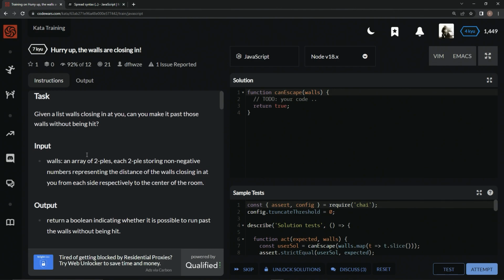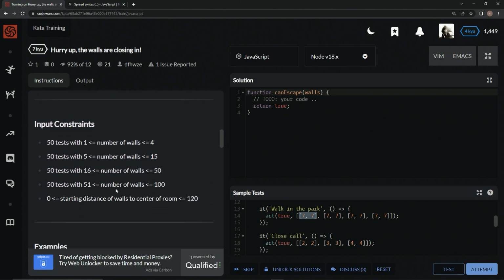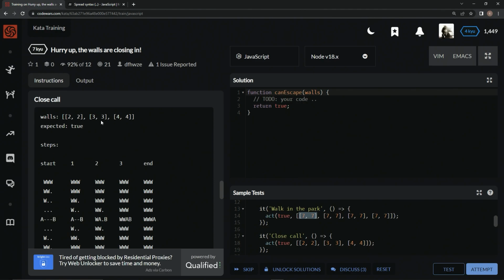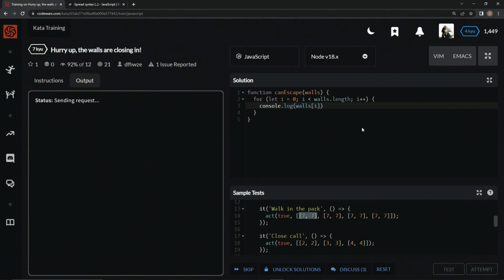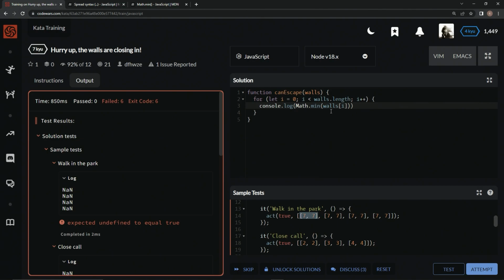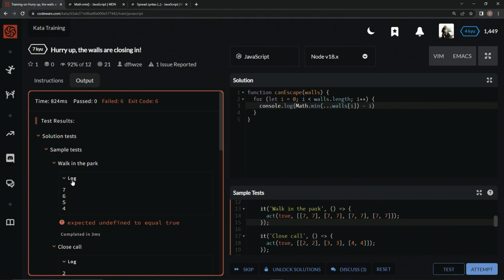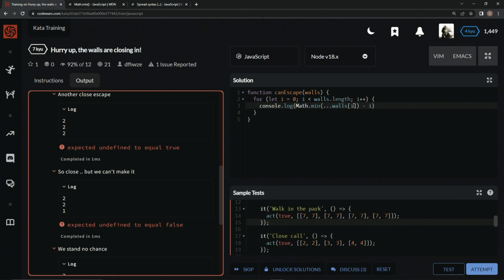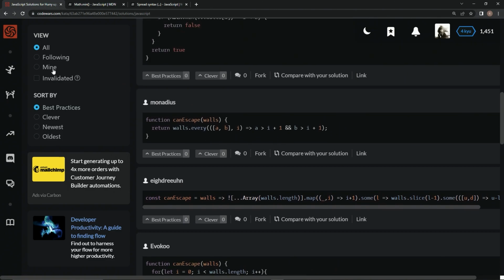Codewars 7 kyu Hurry up, the Walls Are Cosing In! Javascript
this one uses the Math.min() function and spread syntax (...)